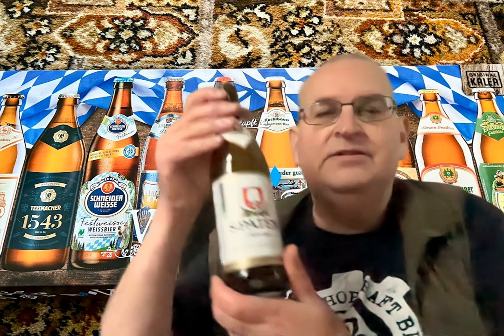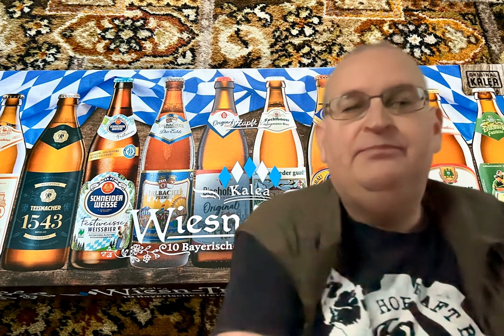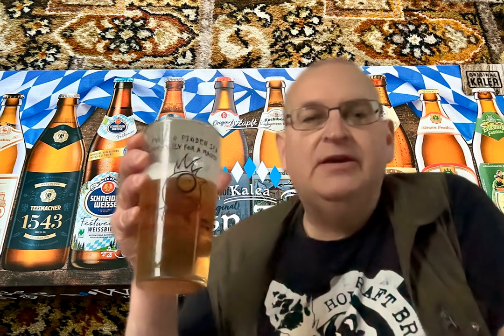Spaten München Spaten 5 2% ABV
Spaten München - Spaten - 5.2% ABV. B+ and a bit, malty, hints of fruit, bread and gently hoppy. Gentle fruity, bitter finish

3.3/5. The last of the Lidl and not a Festbier but rather pleasant. I need to get in early next year. Really enjoyed Kalea this year.